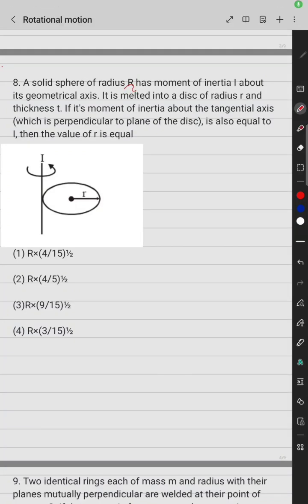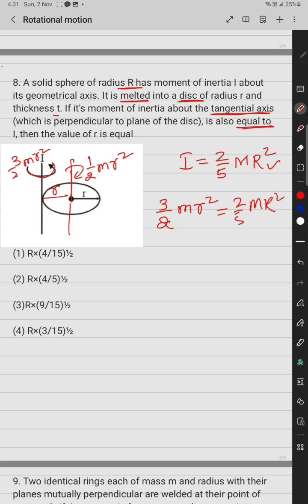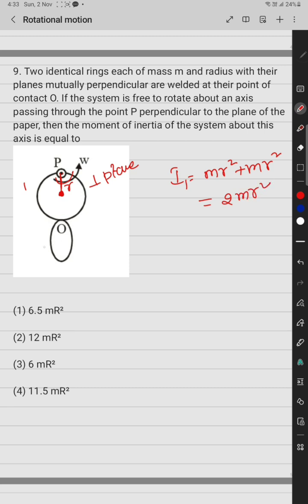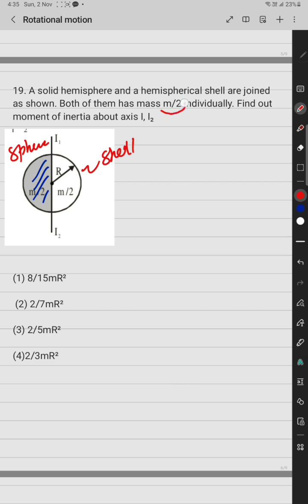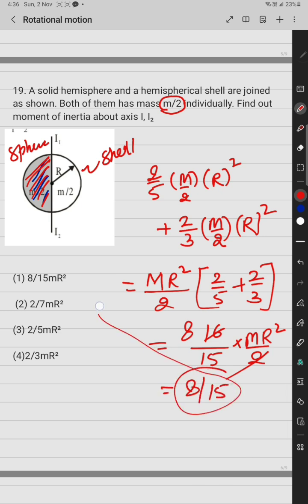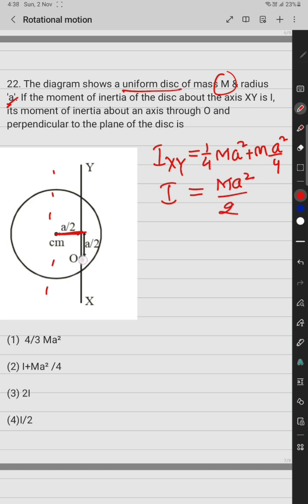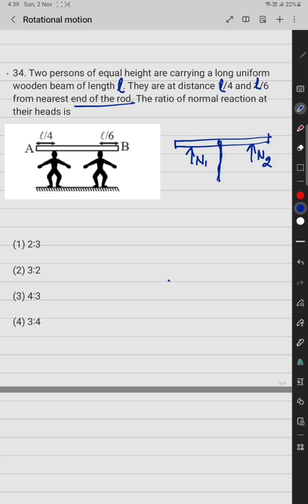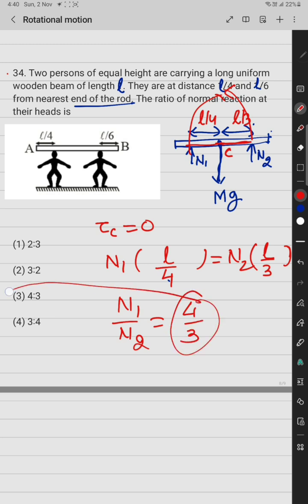SRG NEET ROTATIONAL MOTION PART 2